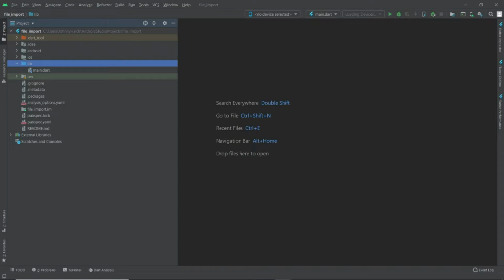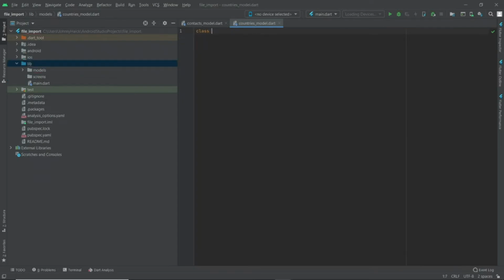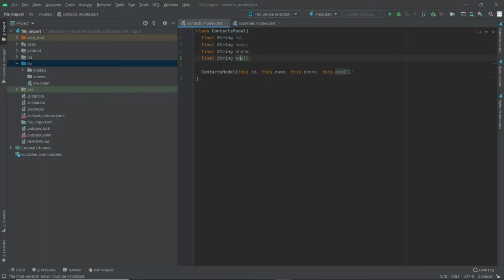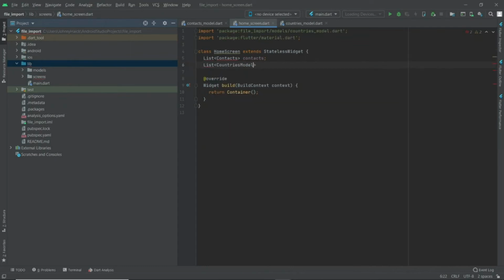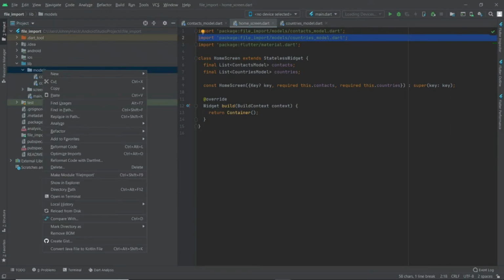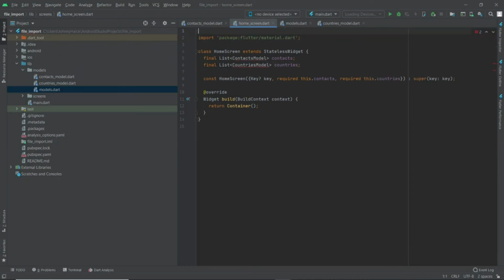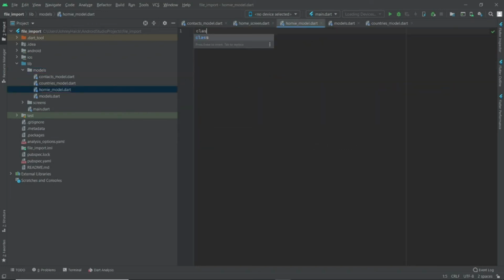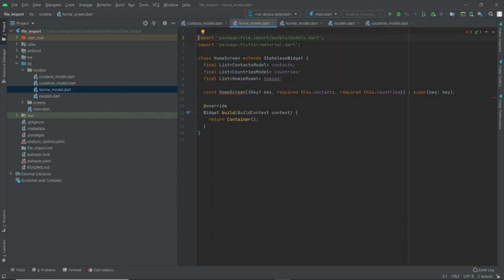Flutter Hacks | Simple and Efficient Way To Import Files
This series is all about helping Flutter developers learn a world of tricks, hacks and widgets that would make life easier. This specific tutorial deals with the best way to import your files in a less verbose and tidy manner.